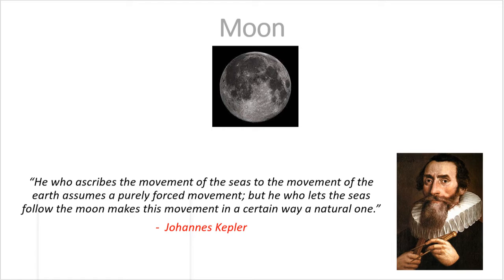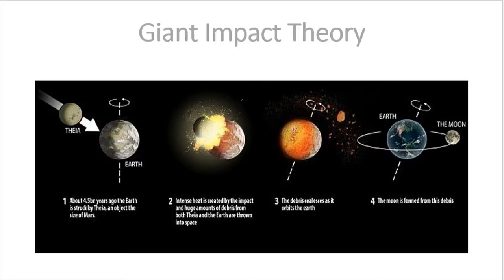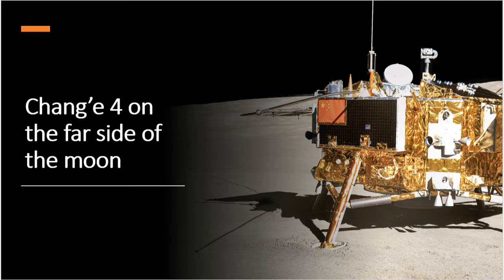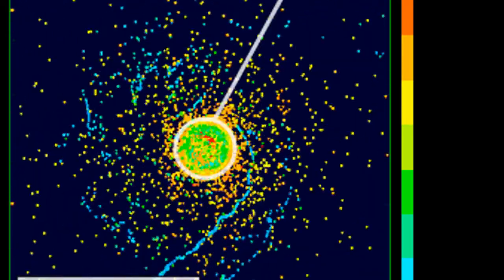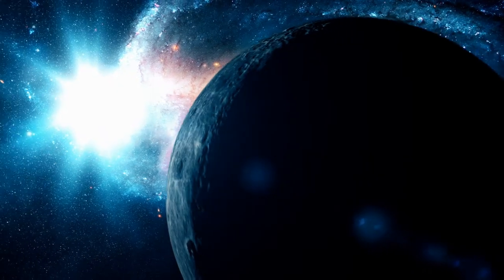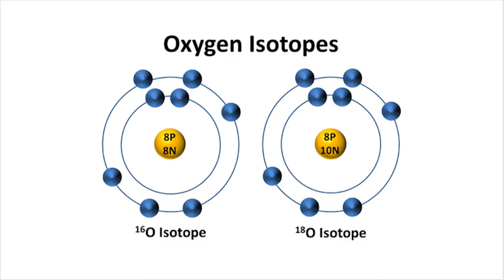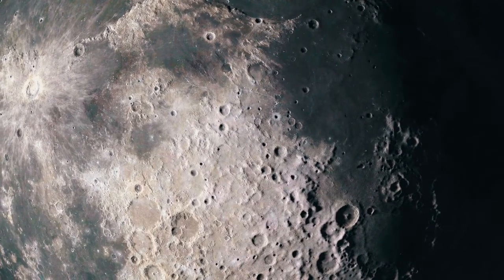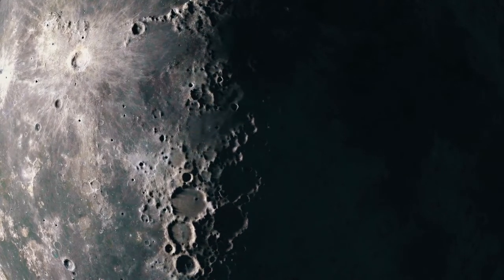How the Moon may have Formed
Happy 2022 everyone! How are you feeling so far?
To start off the year right, I wanted to post an interesting but short video about the formation of the moon! So please watch it fully!